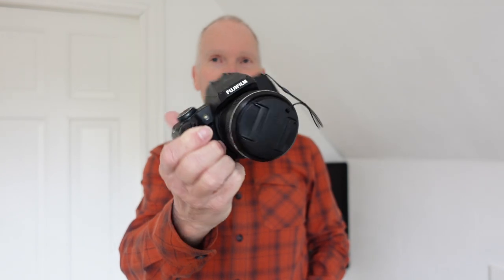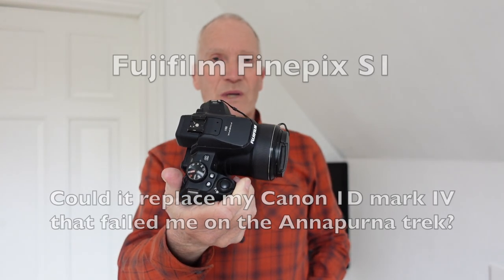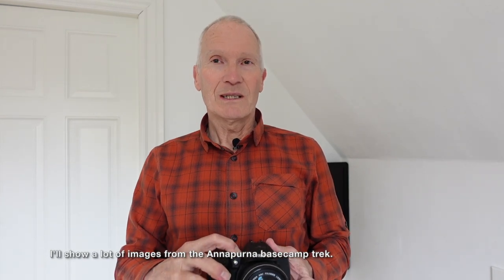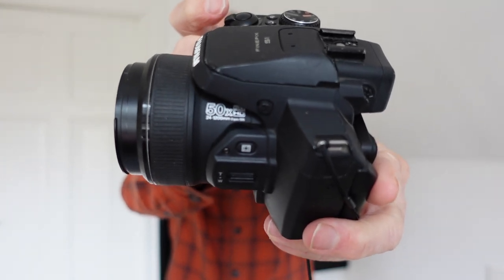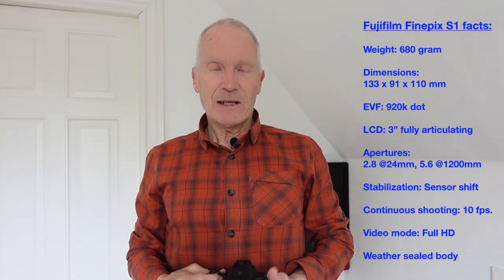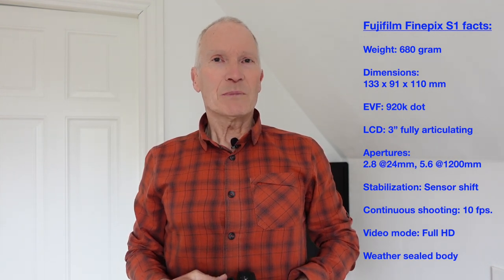Annapurna basecamp trek - documented with a Fujifilm superzoom camera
The Annapurna Basecamp trek is one of my favourites, and I have done it several times as leader of groups, but this trip report is from the one time, I have done it together with my wife.

I took a professional Canon DSLR camera with me, but it stopped working on the first day, thus I was left with my Fujifilm Superzoom camera, the Finepix S1, that I only brought for some telephoto shots. But now I had to document the whole trip on only this camera. I didn’t expect much, but was happily surprised by how much detail, and what awesome image quality this camera could supply. I can only recommend this camera, and I will be doing a real review of it very soon.

“Readers! Do You Read”
both by Chris Zabriskie